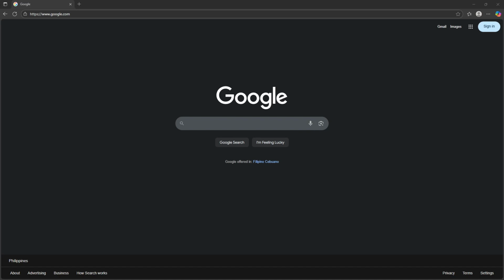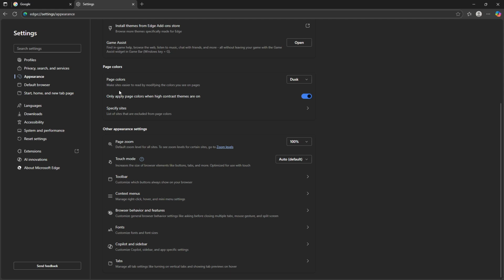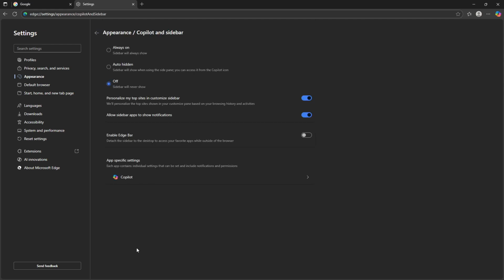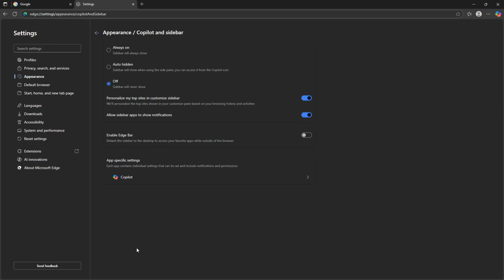Activating AI Copilot features on Microsoft Edge [2025 Easy Guide]